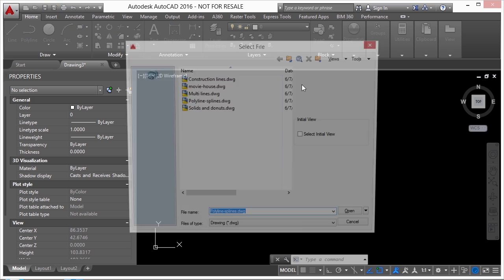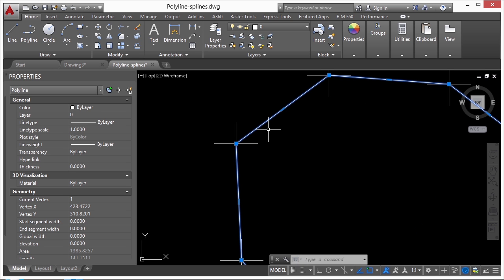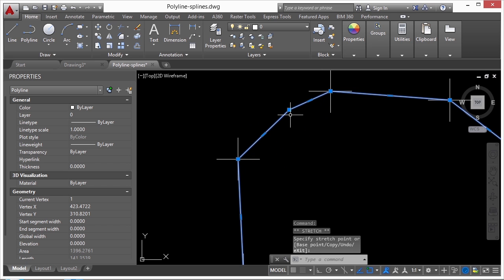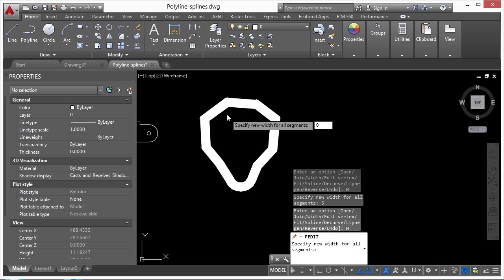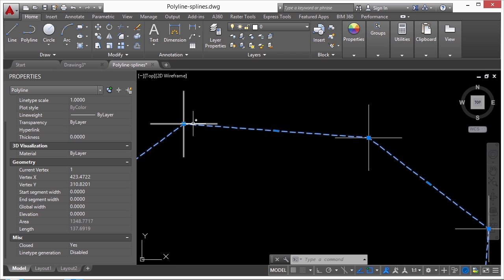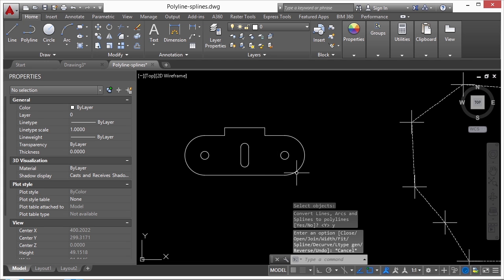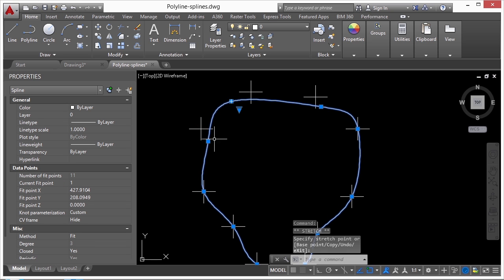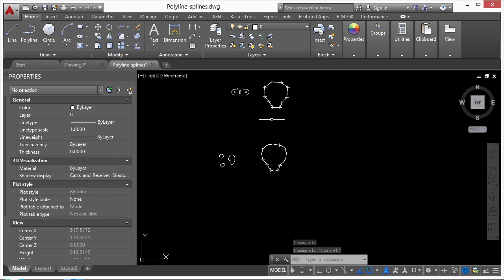Autocad part 10 Advanced Polyline And Spline Editing